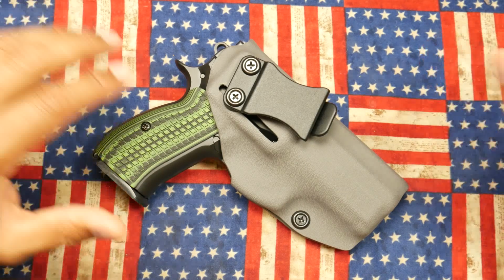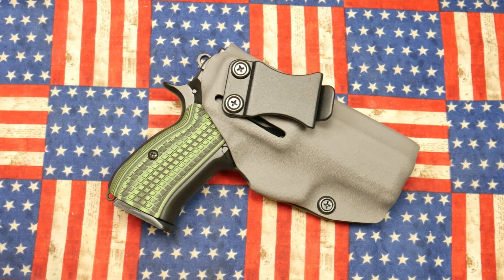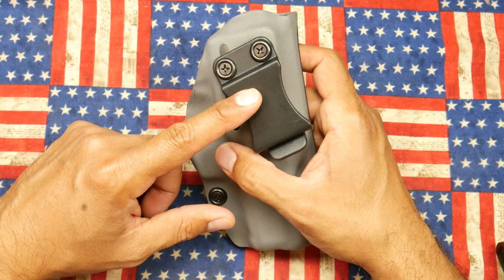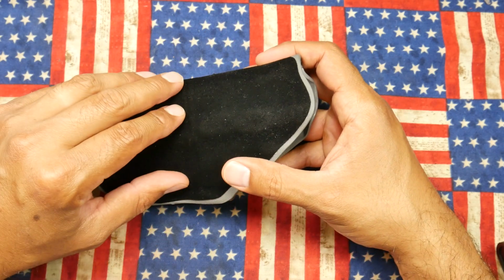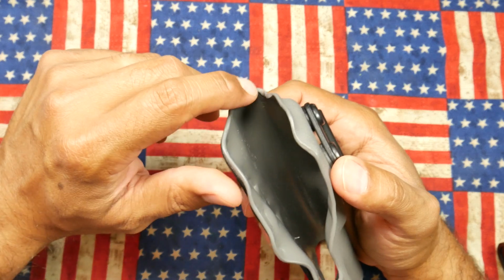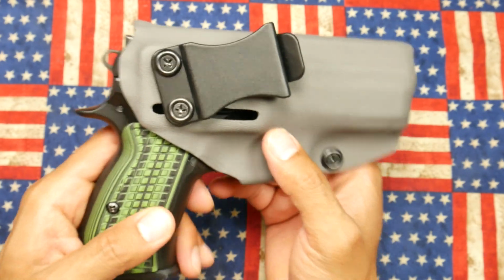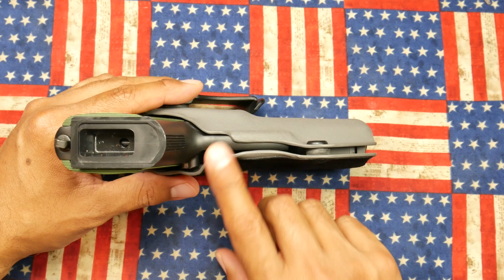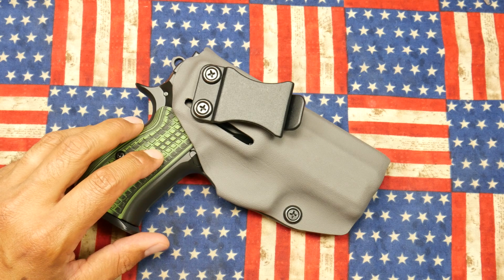2A Holsters: IWB Kydex with great customization.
Just got this a week ago and have been wearing it.  It has great features and amazing functional use. check them out at